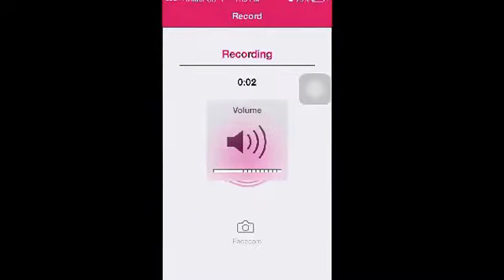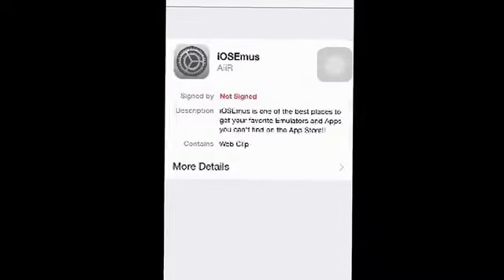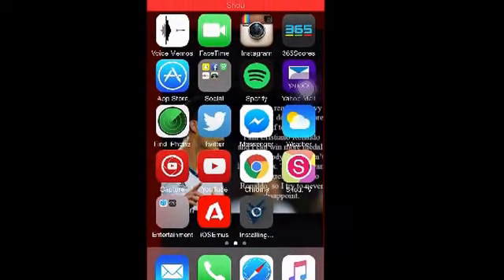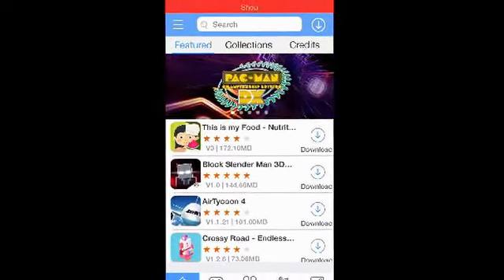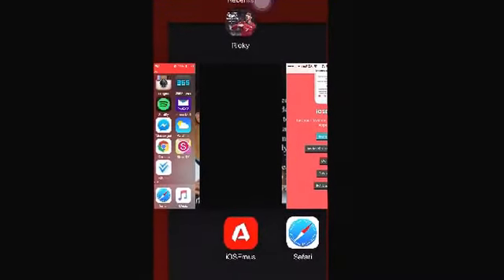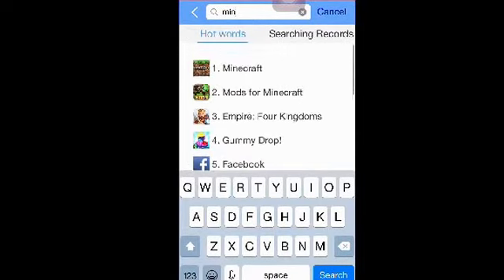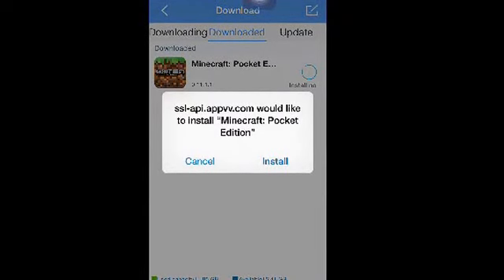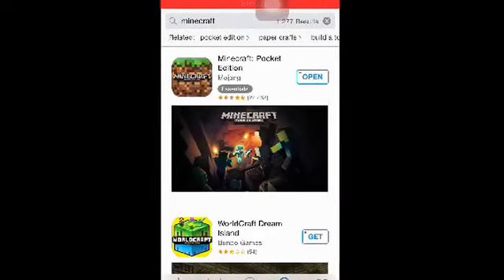Download ios emus and jailbroken apps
I will show you guys how to download ios emus  and jailbroken apps for free